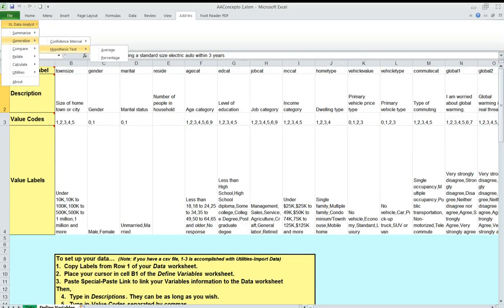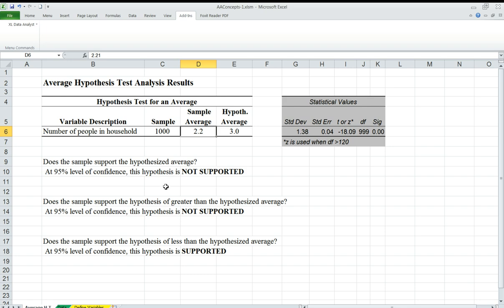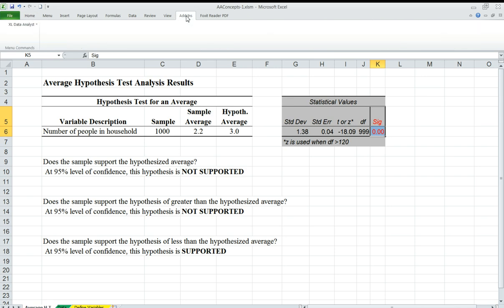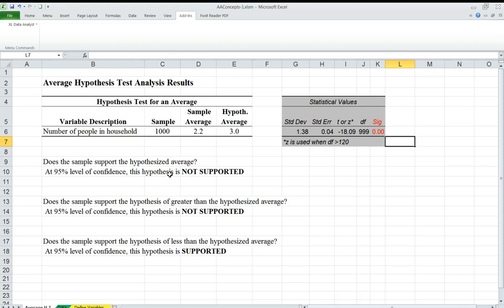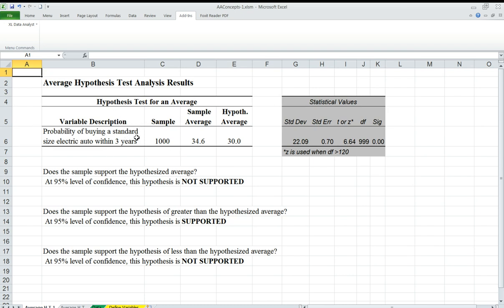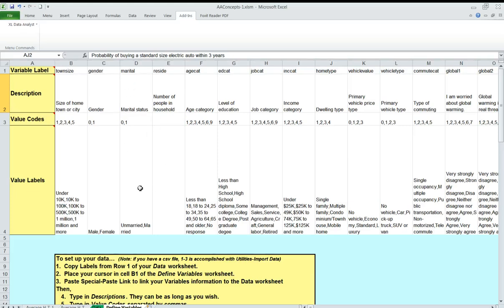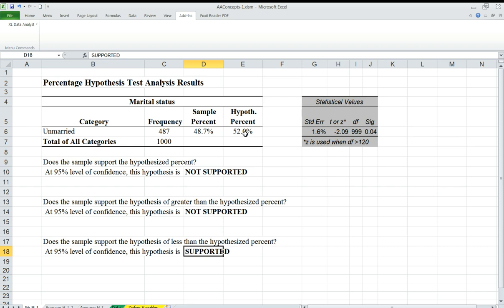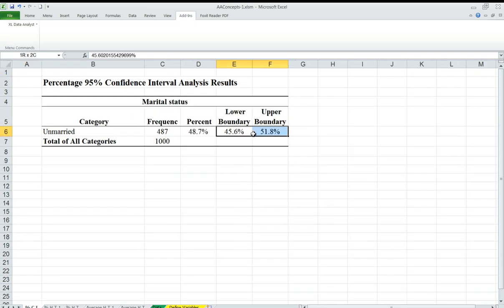XLDA Hypothesis test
The tutorial covers how to test hypotheses for being equal to, greater than, and less then a number using XL Data Analyst.